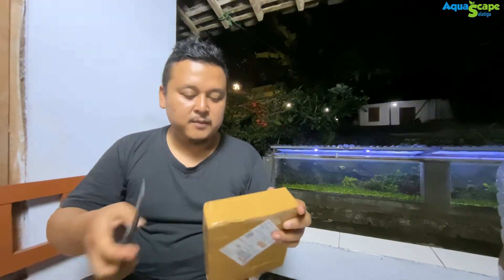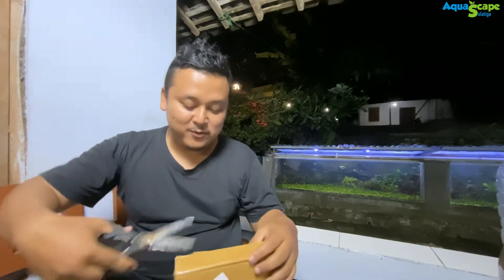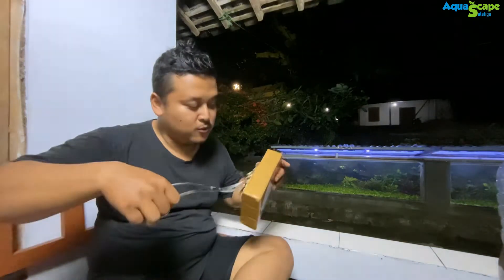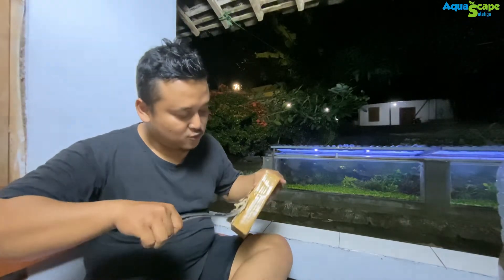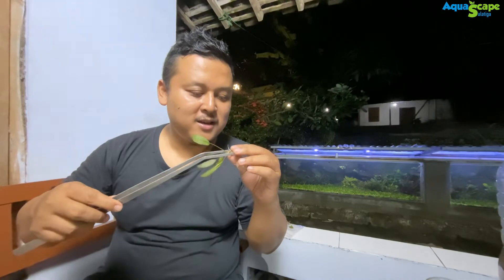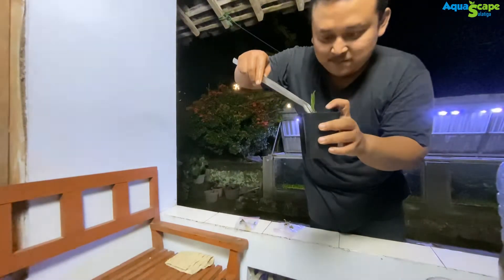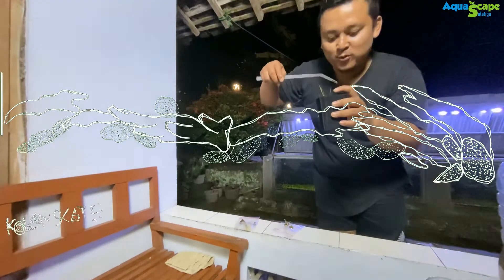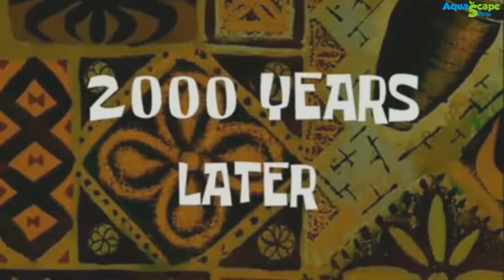Cryptocoryne Striolata, species langka yang ora umum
Cryptocoryne Striolata is an easy plant, perfect for beginners. This rare Crypt can be found from the Sarawak region of Borneo growing on the rocks along the riverbed or along submerged tree roots. It grows at a slow rate compared to other Crypts and can be grown both submerged and emersed. To propagate, simply cut off new plantlets growing from the mother rhizome